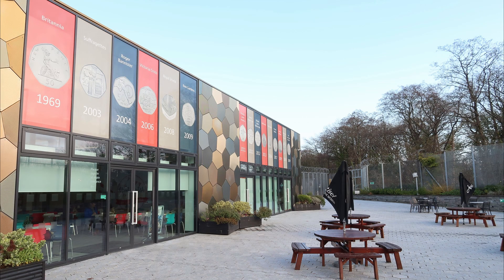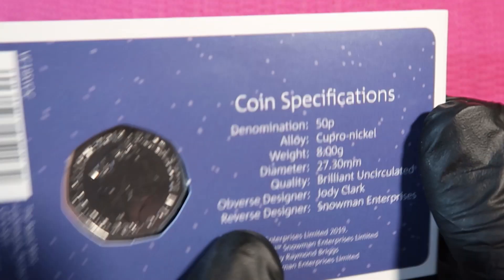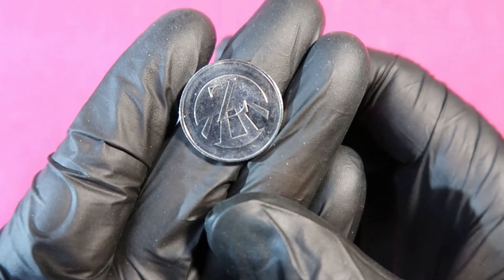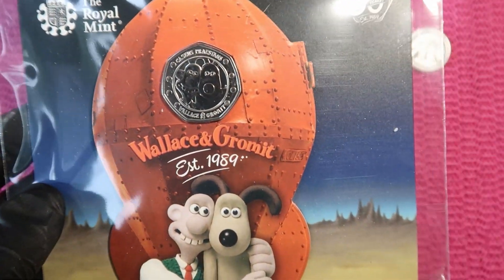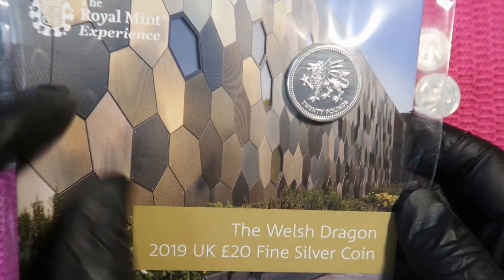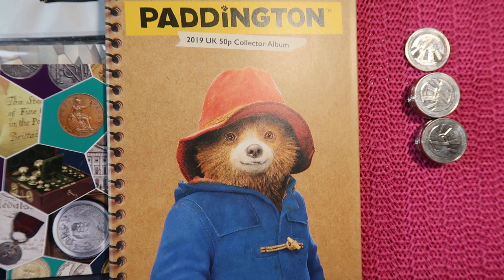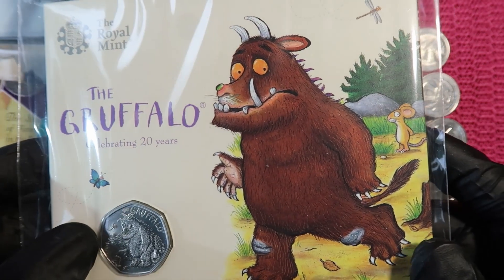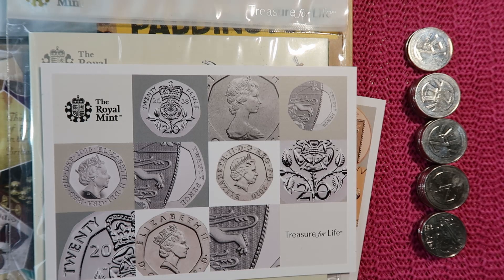Royal Mint Visit Strike your own 50p snowman 2019 coin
The video is about my short visit to the Royal Mint in Wales, back in December 2019

Video of Christopher collects 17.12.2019 with our Coin Swap (Dutch 5 Euro Coins)

Entry to the Royal Mint I paid 13 Pounds
The strike your own was limited to one per person, cost 6,90 Pounds

FAQ

30 cents per roll